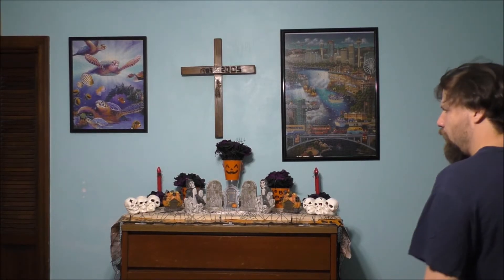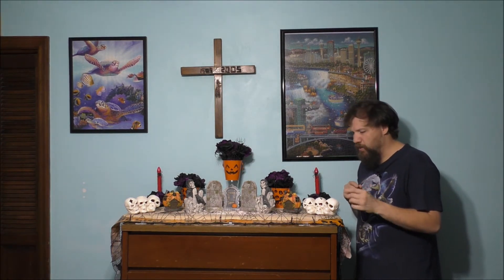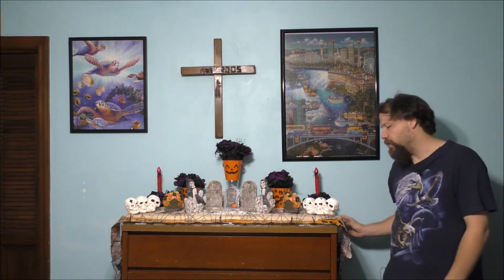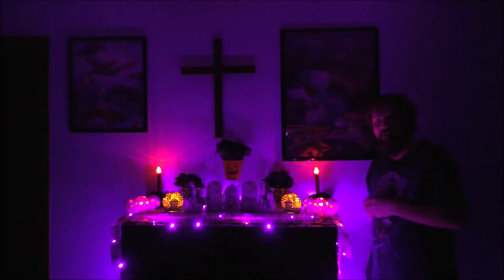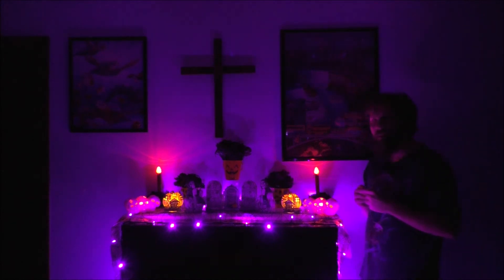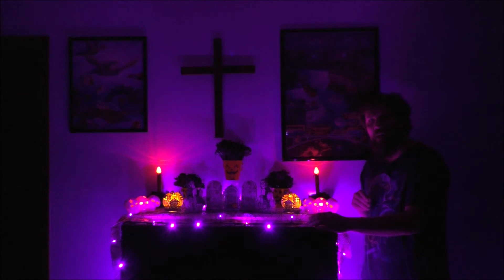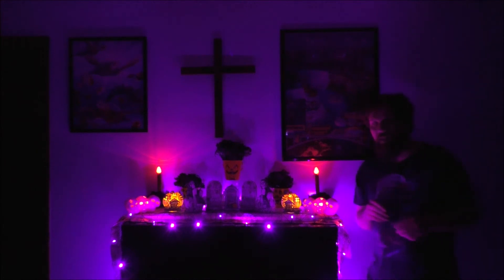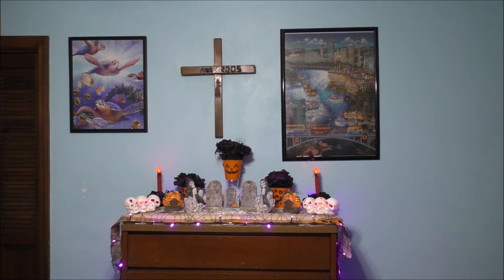SMALL HALLOWEEN DISPLAY IN MY ROOM